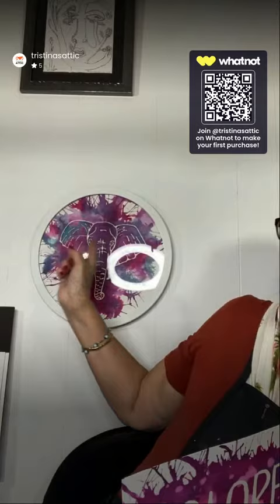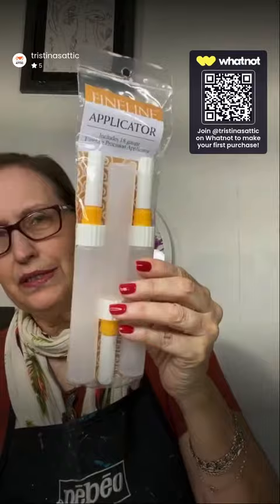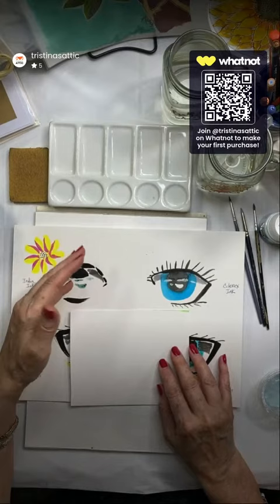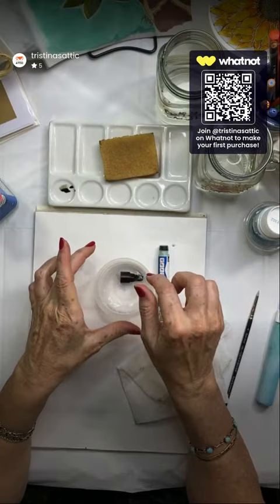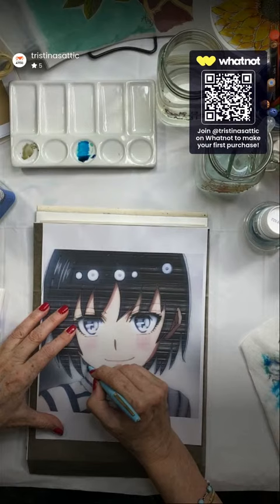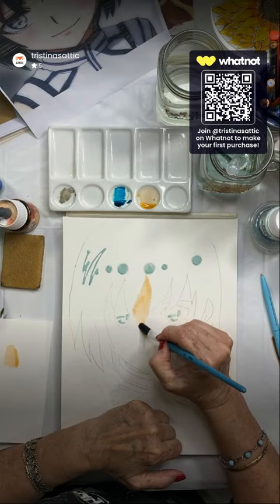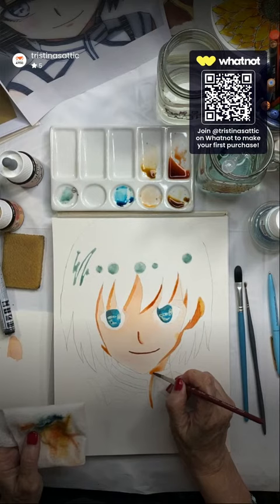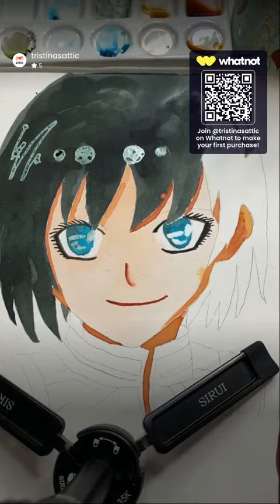Anime Watercolor Inks & Masking Fluid Live Painting Class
If you missed my LIVE workshop on painting an Anime character face with Pebeo Colorex liquid watercolor inks and refillable markers as well as how to use Drawing Gum masking fluid to preserve the white of the Anime eyes, here's the clipped lesson video for your viewing pleasure! 🎨

I mentioned in the video that I would show you how to refill the eco-friendly markers in this video but... I forgot! I wanted to let you know that I do have a YouTube SHORT that shows how to do the marker fill/refill if you want to know how. Click here to go watch that video:

FYI, most SUNDAY afternoons I teach a FREE ART LESSON on the WhatNot platform followed by a giveaway and sale of my handmade marbled & collage papers as well as finished gift and art items. You can follow the QR code appearing in this video or follow the Invite link below to join me on WhatNot for some great Live Auction Art & Gifts Deals. There are also over 300 art items available for sale on my "TristinasAttic" WhatNot shop that can be purchased at any time. 🖼️

I hope you'll join me and the thriving Artisan community over on WhatNot!

Here is the supplies list for the Anime project.

Saral Transfer Paper Sample Pack Set
Canson XL 140lb Watercolor Paper 9x12 Inches
Pebeo Colorex Inks
Pebeo Plastic Droppers Set of 5
Pebeo Drawing Gum Masking Fluid 250ml
Pebeo Drawing Gum Masking Fluid 45ml
Pebeo Drawing Gum Masking Fluid Marker
Fine Line Applicator Pens 2-Pack
Rubber Cement Pick Up Eraser
Slant-Well Ceramic Palette
Princeton Velvetouch Watercolor Brushes Set of 5
Wood 4-Slot Brush Holder Set of 2

Follow my other social channels for cool painting hints and tips and learn where I will be presenting workshops live around the USA:

Happy ARTING! 🎨

Recording Equipment:
Apple iPhone 14 Pro Refurbished
Smartphone Tripod Mount and Stabilizer
Camera & Smartphone Hand Held and Table-Top Tripod Stand
Camera & Smartphone Boom for Direct Overhead Recording
Apple Airpods Pro Ear-Pods
Camera & iPad Plug-In / Clip-On Microphone
iPad Tripod/Boom Mount
500 Watt LED Studio Light Kit
Studio Light Bulbs
Studio 12 Inch Ring-Light
OttLight Table-Top Lighting